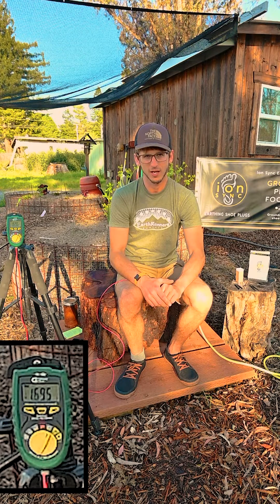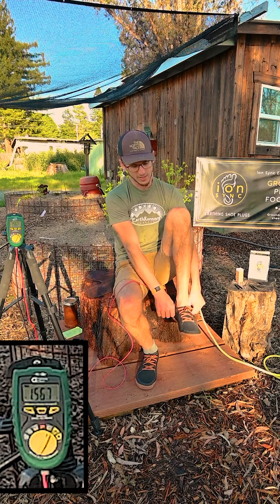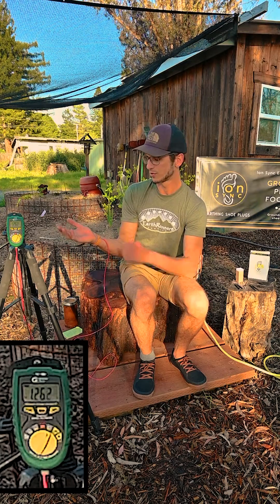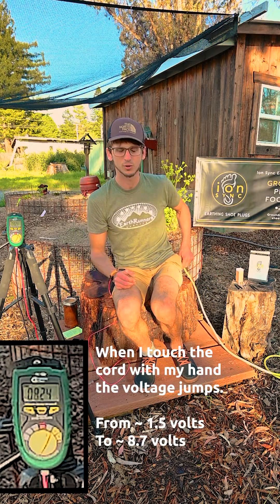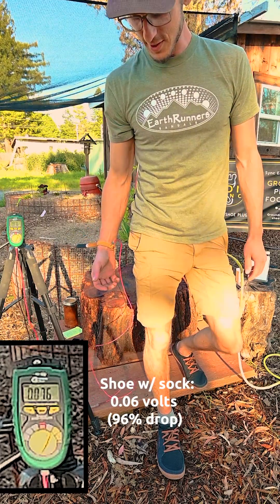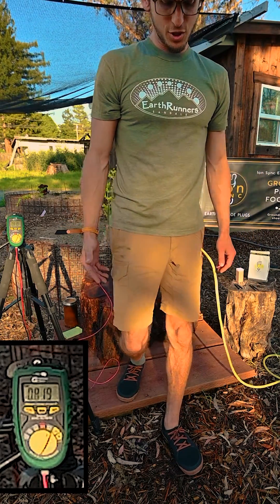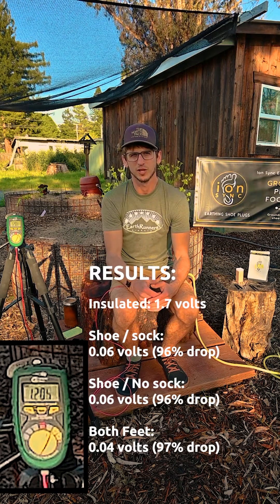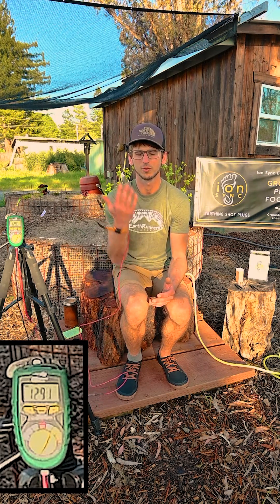iON SYNC Earthing Shoe DIY Kit - Voltmeter Test⚡️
In this video I perform a body voltage drop test from a 60hz induced body voltage on a pair of Astral Loyak I grounded with the iON SYNC™ DIY Earthing Shoe Kit available

A 98% drop in body voltage is the benchmark for effective therapeutic earthing according to the Earthing
Institute’s design, which restores the body’s natural electrical state and supports
inflammation reduction.